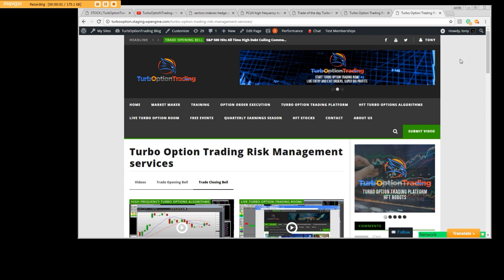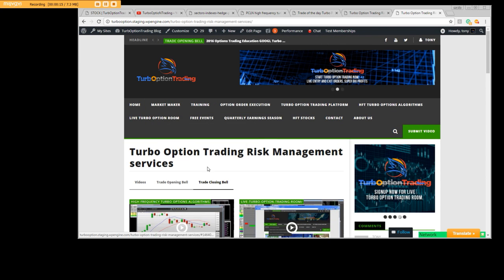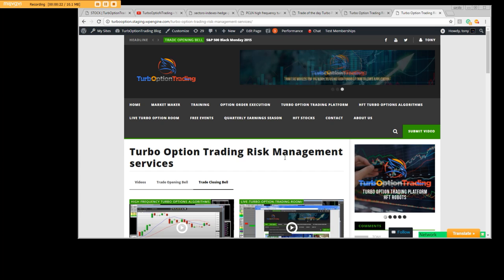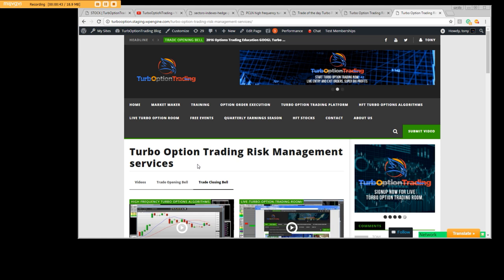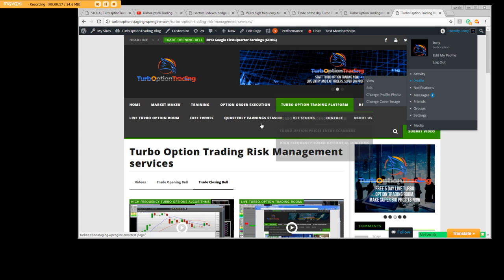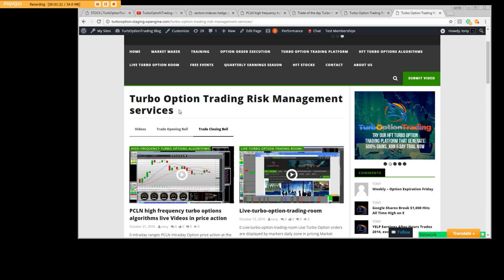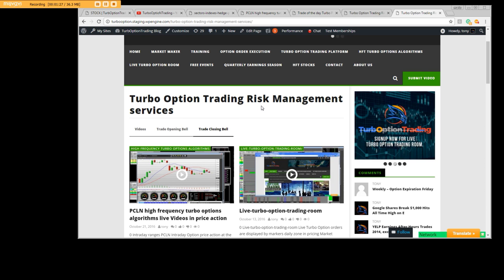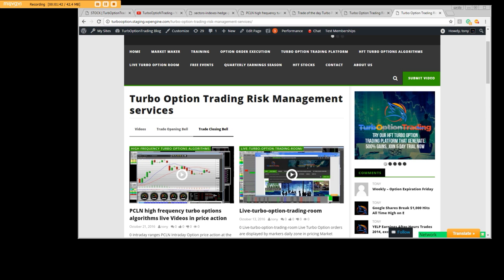Turbo Option Risk Management Services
Turbo Option Risk Management services, trading, daily, weekly, monthly, options entry prices & options exit prices live option trading room get in now make option money profits

Live TurboOptionTrading.com Beginners, begging option trading to Advanced Money managers

The Only Market Making Firm on Internet, option trading big profits, vs public option traders fail
Join Free get powered by option live trading room now

Beginners, begging TurboOptionTrading.com

The only Market Maker Firm entry & Exits profits
Risk is calculated by dollar entries below the markets
the only market maker Firm Option Trading start now

Join our live Turbo Option Trading, Trader, and Traders, create profile post Turbo Options Number 1 option community
Investors who hold stocks over night need the Turbo Option Risk Management services